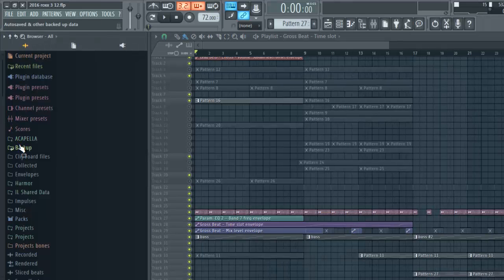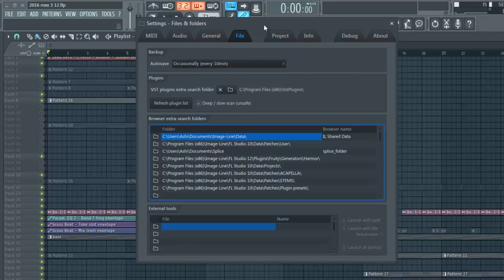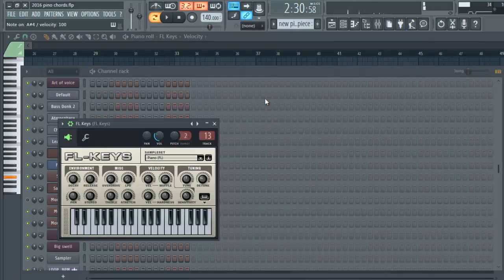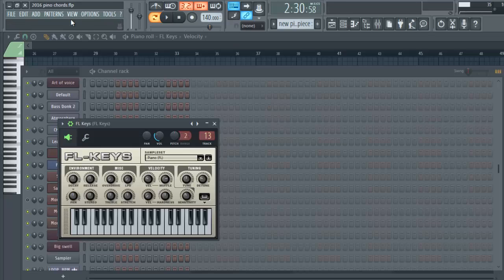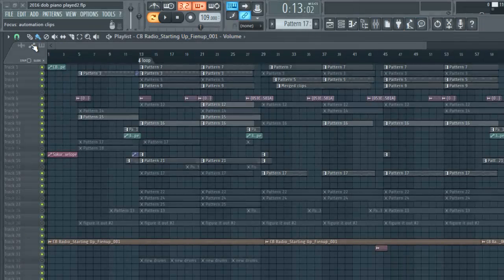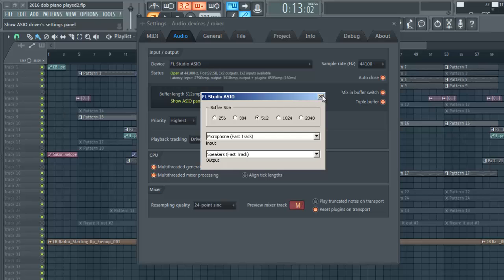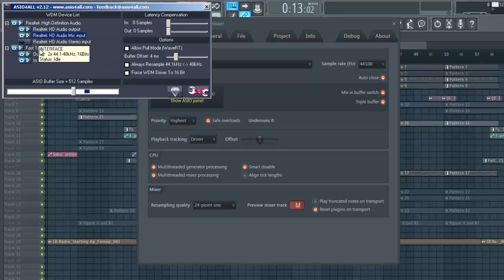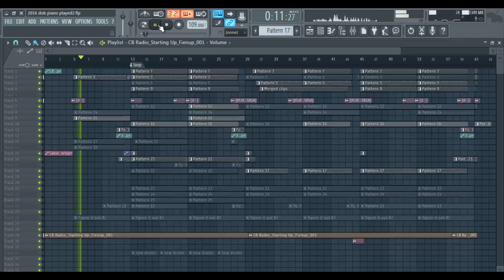FL Studio Tips - 5 Life Savers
Some tips i thought most people should know about.